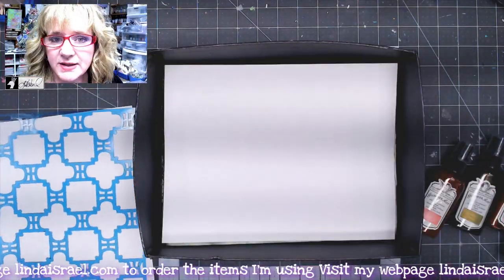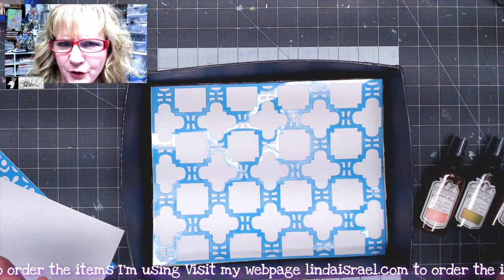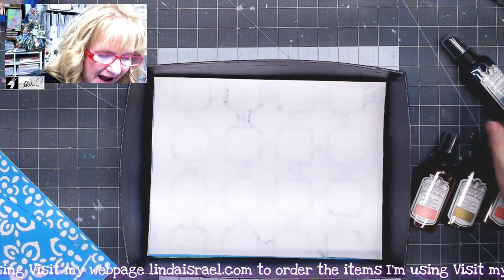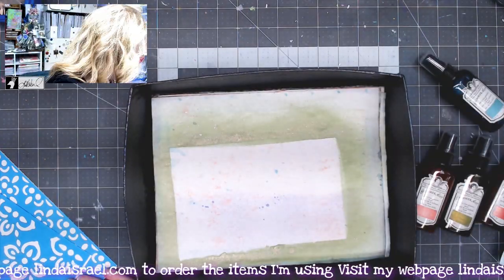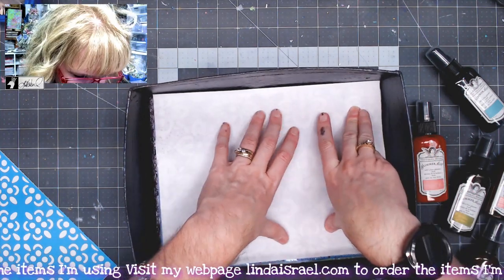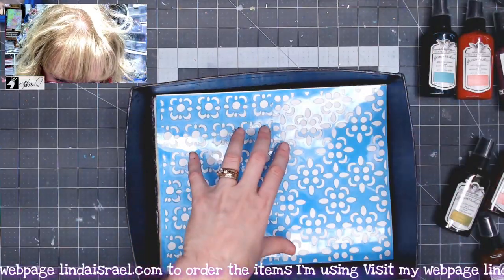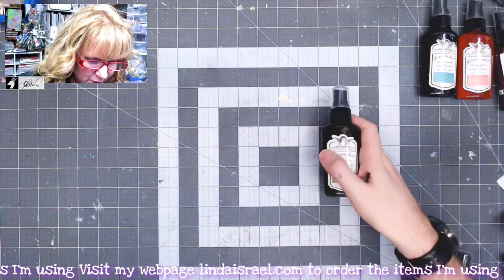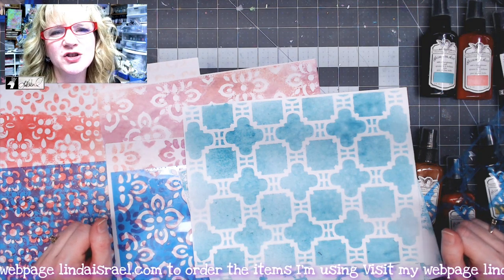Feb 2021 Artistic Stencil Club Sprayed Journal Pages Tutorial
Quick tutorial video showing how I use Stencils and Tattered Angels Glimmer Mists to color pages. Some people like to tea and coffee dye pages, I like t color mine with TAGM and stencils.

Want to write to me? Here is my mailing address:
Linda Israel
818 W Main St
Yukon, OK 73099
USA